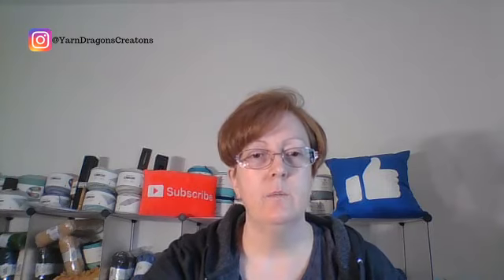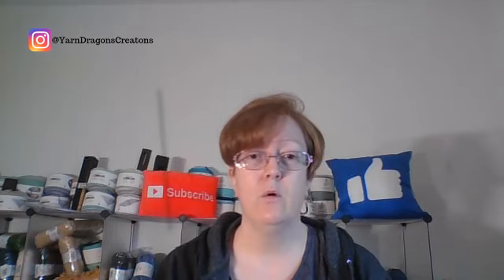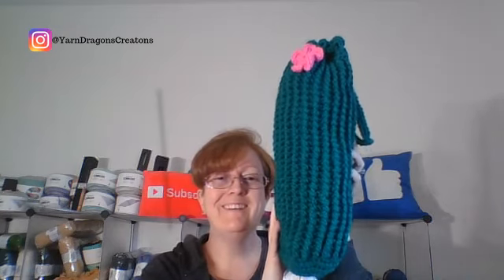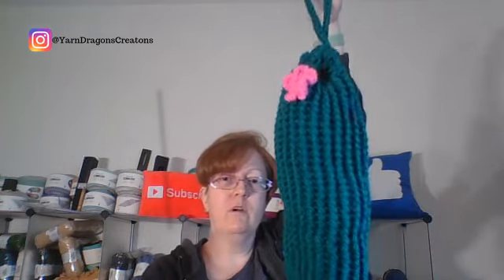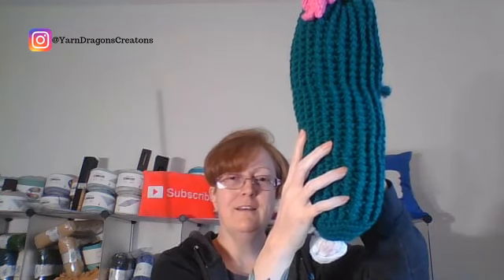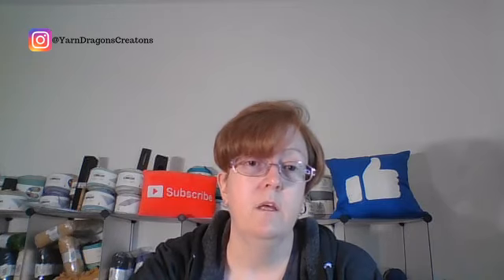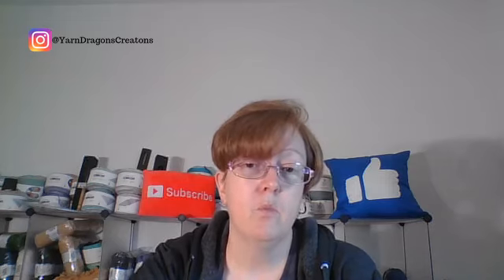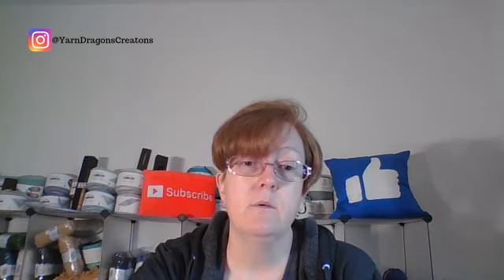Crochet challenge finished objects and some yarn chat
Crochet challenge finished objects and some yarn chat. This week in review I am presenting a unique challenge will you join? I also go off from a tutorial and end up with a fun finished item I did not expect. Shoutouts to some fellow yarnnies see who they are.

Facebook Message
m.me/Yarndragonscreations